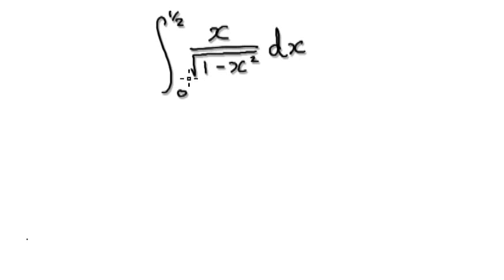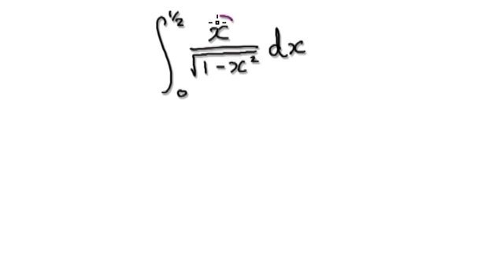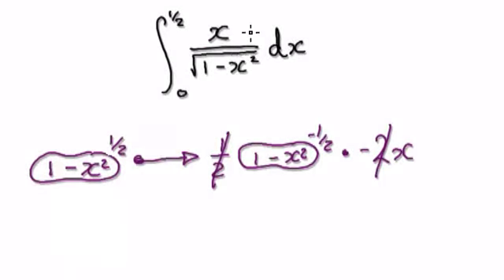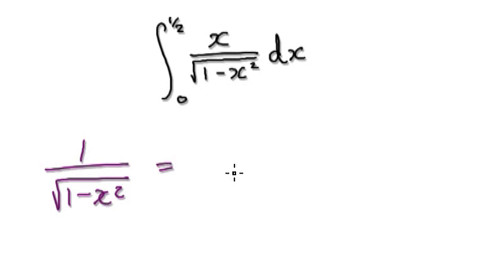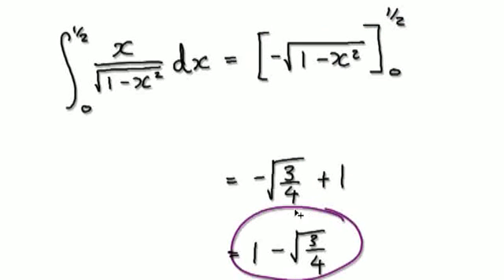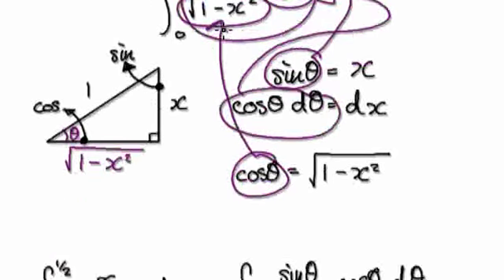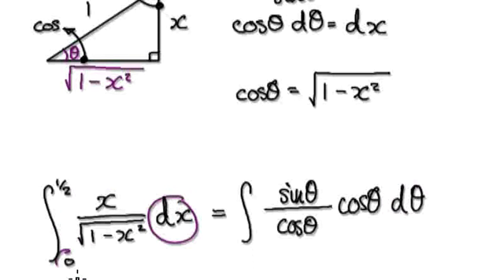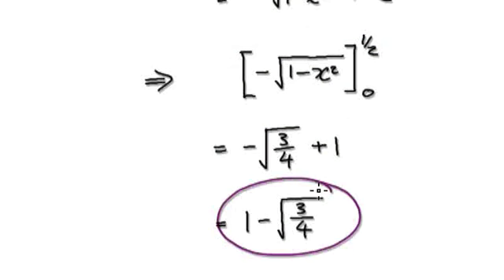Video 1999 - Integrate xsqrt(1-x^2) - Practice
Integrate xsqrt(1-x^2)